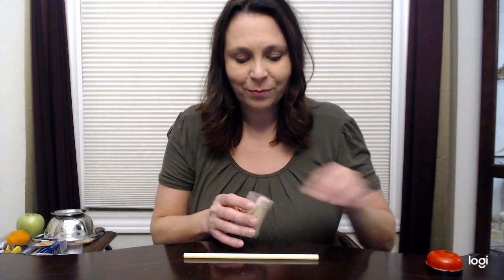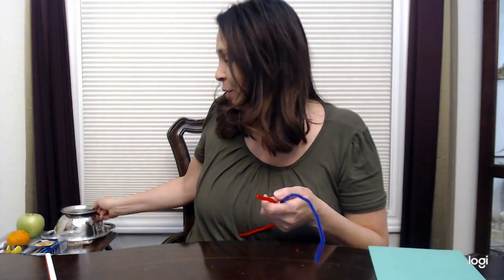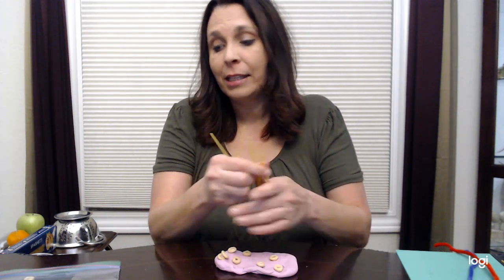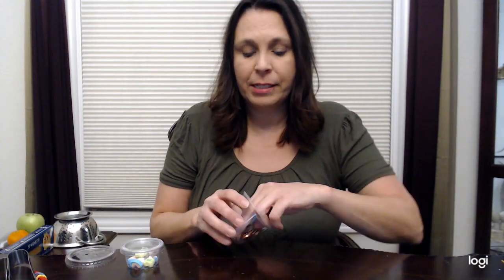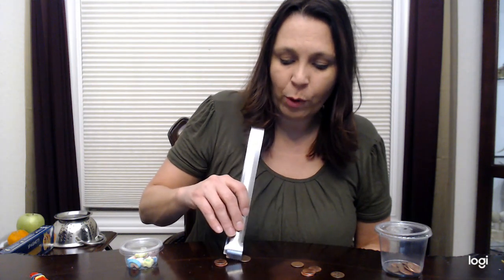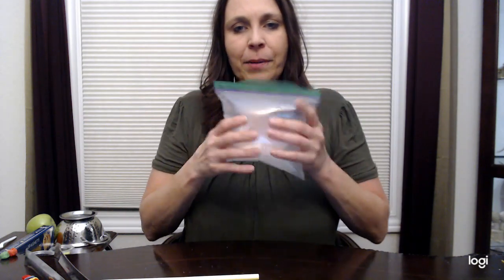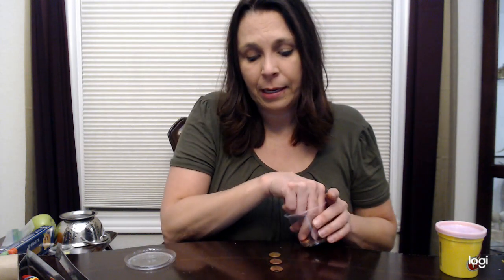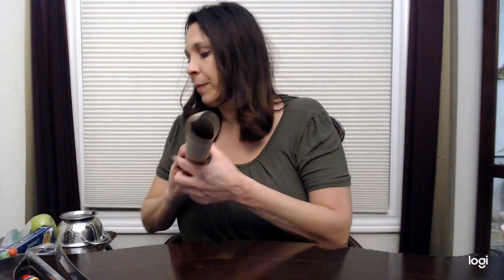Kitchen supplies/OT Ideas (Using Items at Home Series)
This video shares a number of OT intervention ideas using supplies you can find in your kitchen.  In order to implement telehealth services, intervention planning using common household objects can be extremely helpful.  These ideas can be used in-person, as part of home programming, or via telehealth.  Some activities may need to be modified for use with telehealth.  For free resources including sample forms and templates, please visit TelehealthShare

What is TelehealthShare? TelehealthShare’s vision is to be the premier company for telehealth-related therapy materials and professional development. Drs. Jana Cason and Melanie Criss have over 22 years of combined telehealth experience. With frequent calls and emails from practitioners, they recognized there was a need for an online marketplace with telehealth-related therapy resources and professional development. Combining their expertise, they created TelehealthShare, providing professional development and an online marketplace for occupational therapy practitioners, physical therapy practitioners and speech-language pathologists to quickly buy, sell, and share telehealth-compatible assessment and intervention resources. and explore the website and the many free resources available!